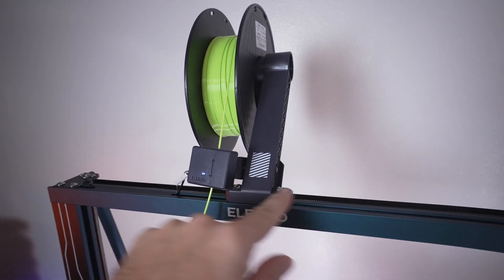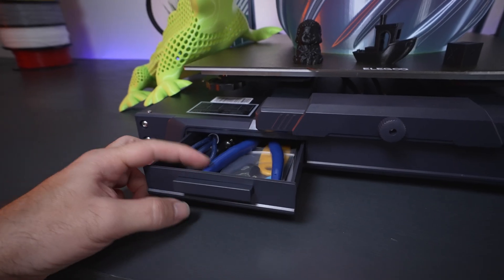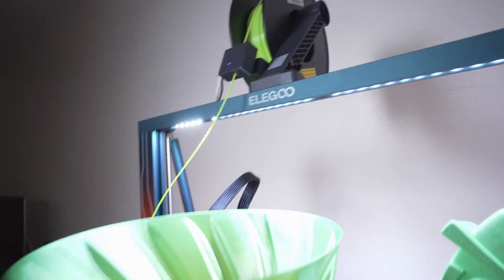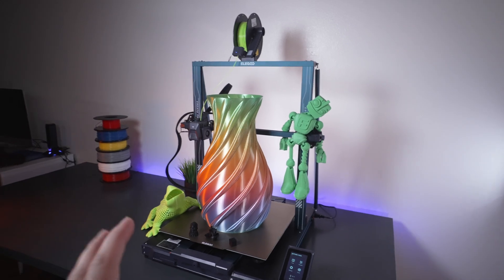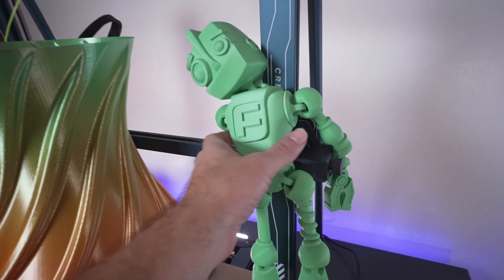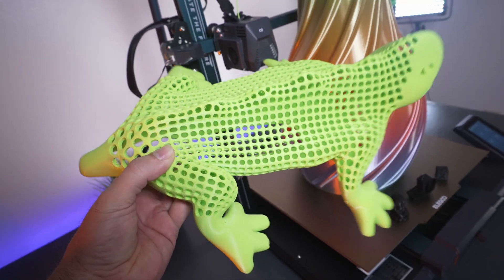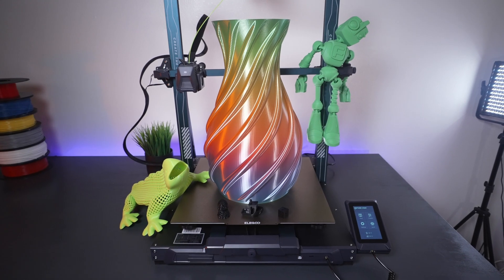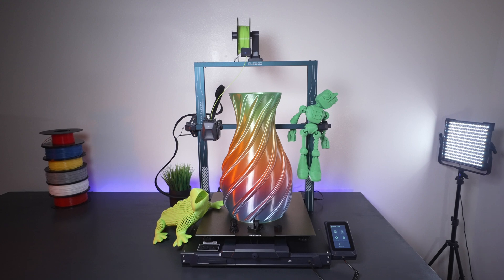Elegoo Neptune 3 Max - XXL 3D Printer - Review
Amazon Links
Neptune 3D Printer

ELEGOO Neptune 3 Max FDM 3D Printer, Massive Printing Size of 420x420x500mm

Dual-Gear Direct Extruder
The dual-gear direct drive extruder with gears made of SUS303 stainless steel features adjustable extrusion force and a 3:1 reduction ratio, which ensures smoother filament feeding and stable & accurate printing, greatly reducing nozzle clogging and gear jumping problems. Ideal for printing PLA, PETG, ABS, and flexible filaments such as TPU.

Massive Print Volume
With the largest ever build volume of 420x420x500 mm /16.53x16.53x19.68 inches, ELEGOO Neptune 3 Max gives you generous printing space to let your creativity run wild, whether for printing larger models, or printing in batches.

Auto Bed Leveling + Auxiliary Leveling
The non-contact high precision sensor automatically scans 63 points of the hotbed to compensate for any unevenness and inconsistencies of the printing platform. You can also use the hand-twist knobs under the build platform for auxiliary leveling to achieve a nice first layer.

Stable & Quiet Printing
The Z-axis is designed with dual lead screws and dual-motor drive for more stable and precise movement of the print head, and the double tie rod structure enhances the stability of the Z-axis gantry.
With an STM 32-bit silent motherboard, the X/Y/Z/E axes are all driven by high-precision stepper motors to effectively reduce the printing noise under 50 dB.

PEI Magnetic Platform
PEI magnetic platform with a special coating and spring steel sheet for strong adhesion and anti-warping, so you can easily remove or eject the print models by slightly bending the print steel sheet. The 420W high-power hotbed can quickly heat up to 100°C.

Removable Capacitive Touchscreen
The 4.3-inch removable magnetic capacitive touch screen can be operated by hand-held or fixed on the base, with a print model preview function to preview the model image during printing and observe the printing progress, support multi-language freely switch. There also comes with a drawer tool box on the machine base to store tools used by the printer such as Allen wrench and nozzle accessories.